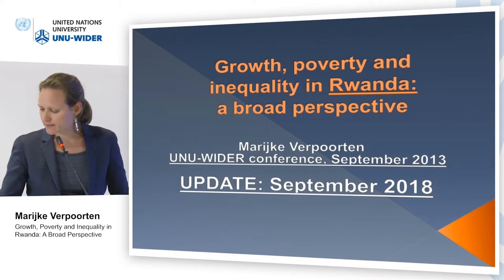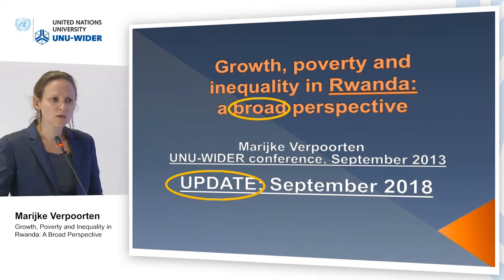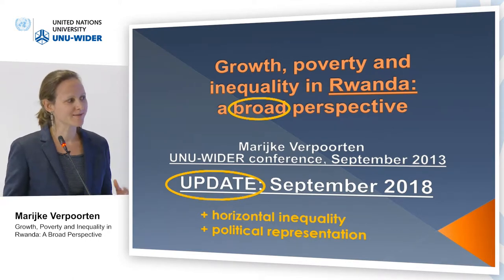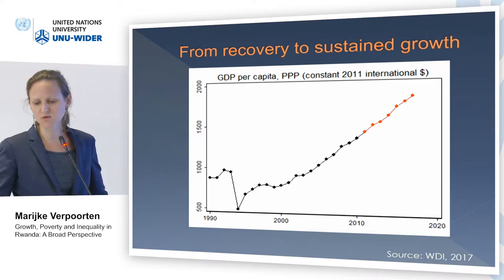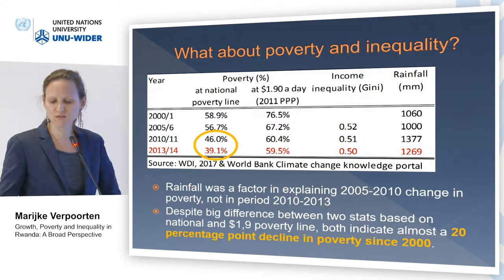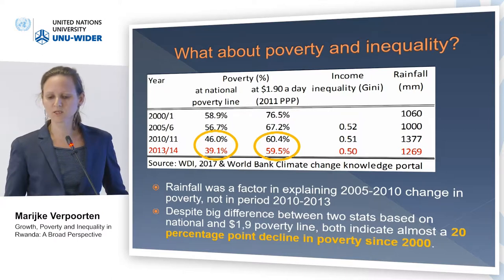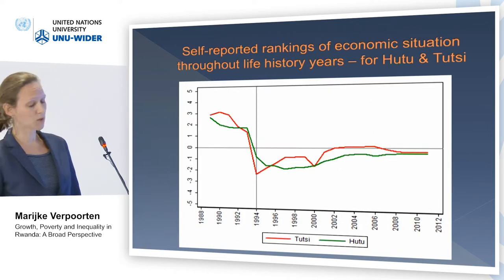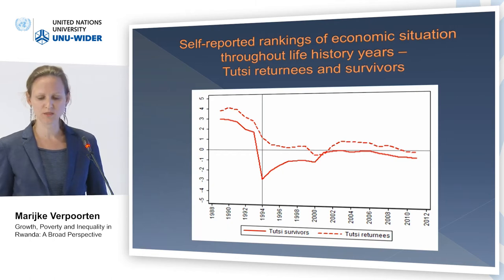Think development – Think WIDER | Parallel 7.3 - Marijke Verpoorten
Parallel 7.3 | Growth and poverty in sub-Saharan Africa